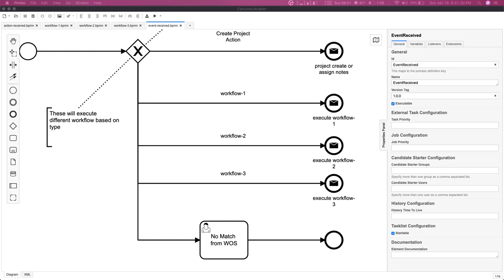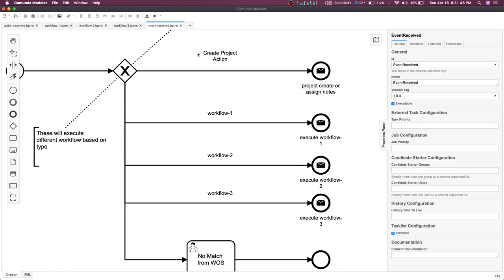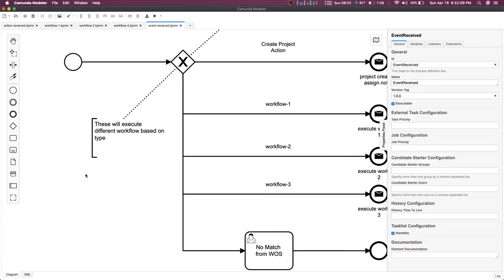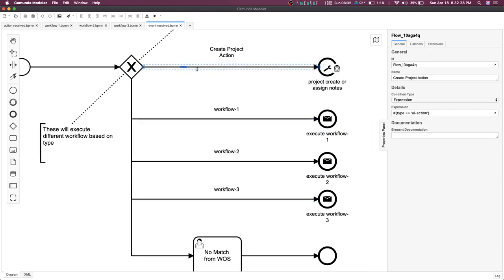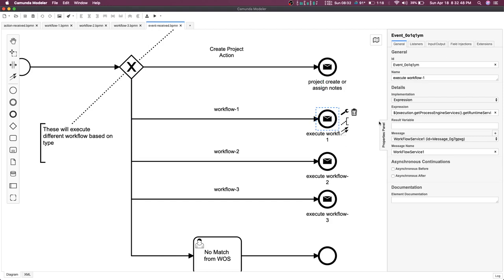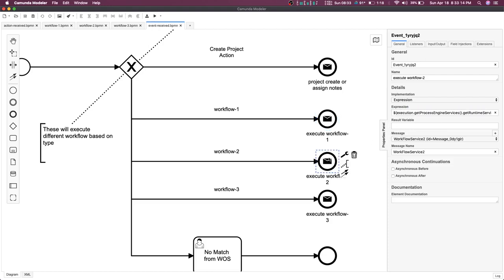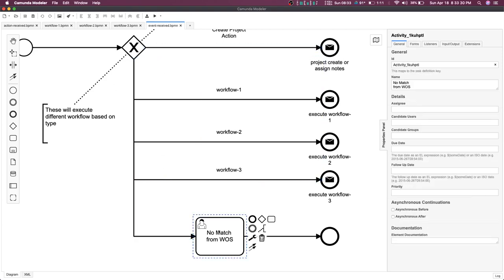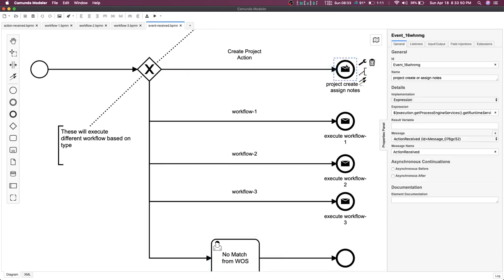Camunda BPMN's Example Usecase #16